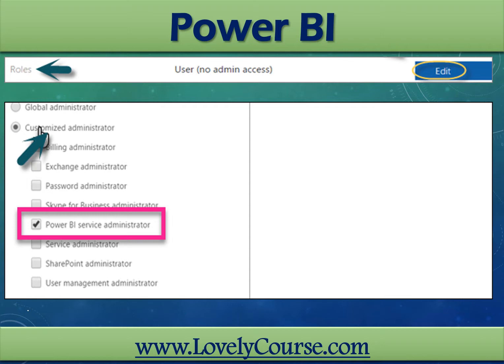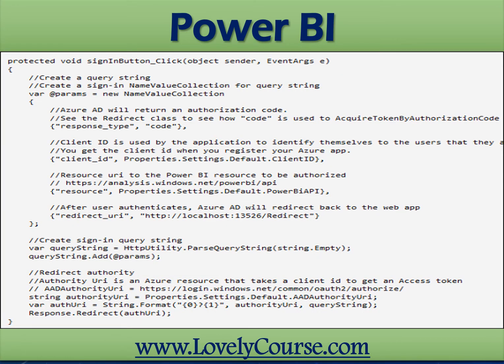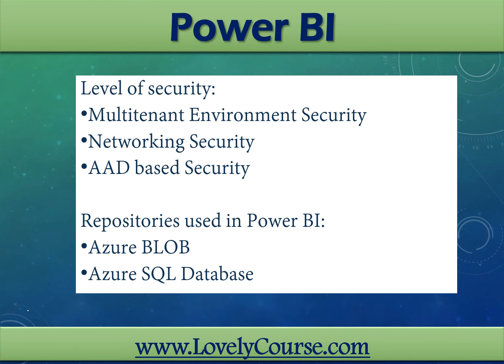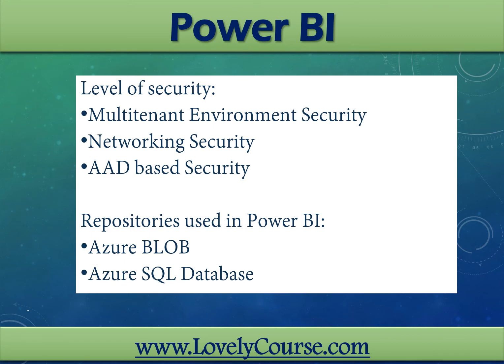29 Power BI Administration Role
What you’ll learn:
✔️ Install Power BI Desktop
✔️ Connect and organize your data
✔️ Create data cleansing processes in Power BI
✔️ Organize your data model
✔️ DAX Basics
✔️ Build Interactive Reports
✔️ Deploy and share your solution
✔️ Developing and Publishing Reports and Dashboards